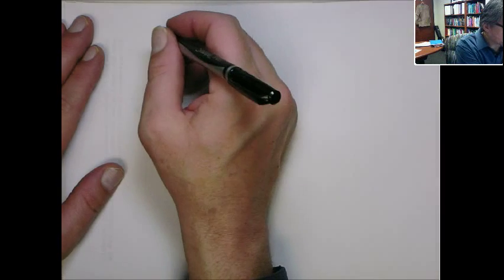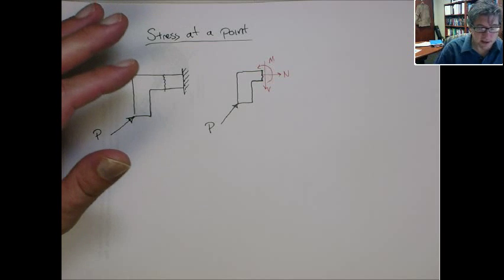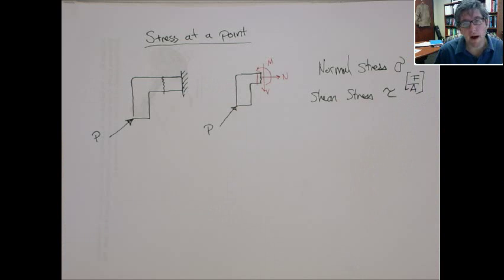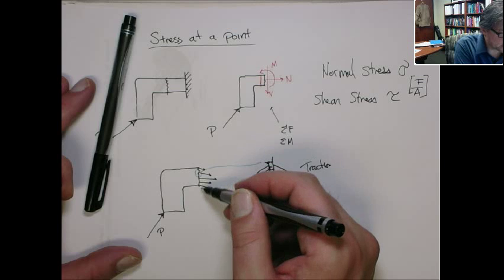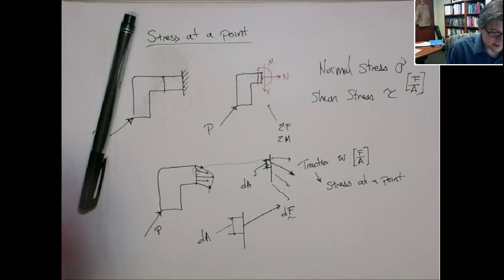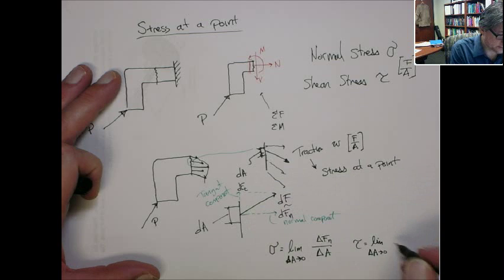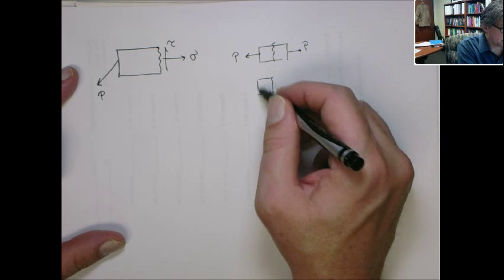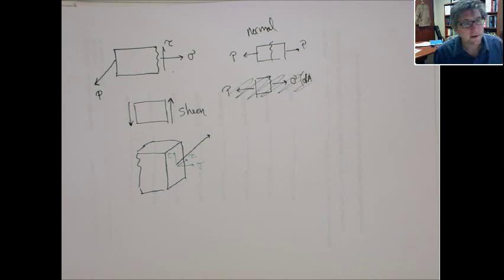Normal and shear stress at a point